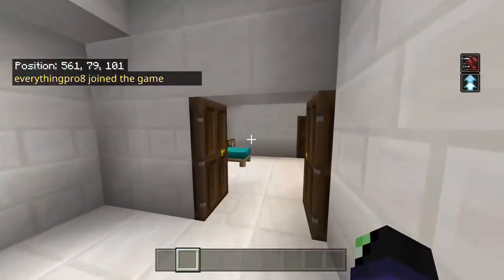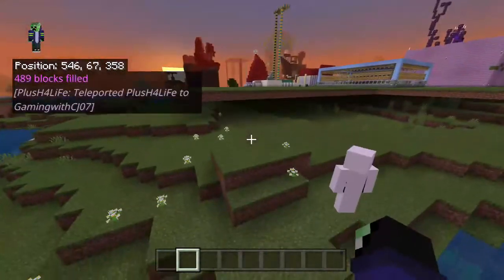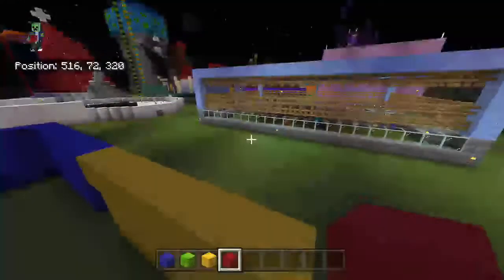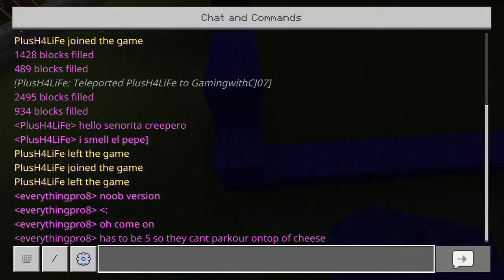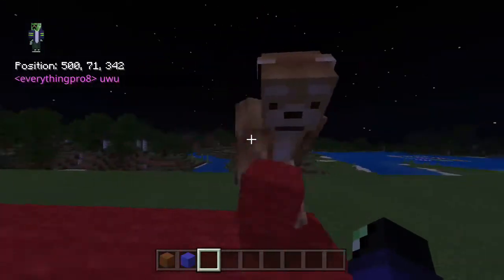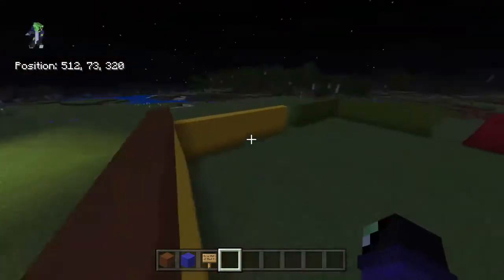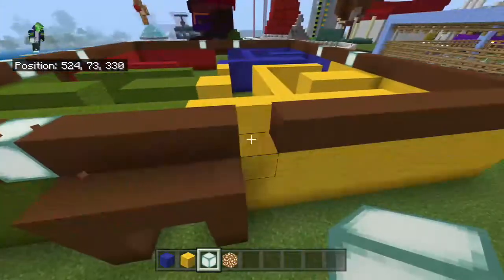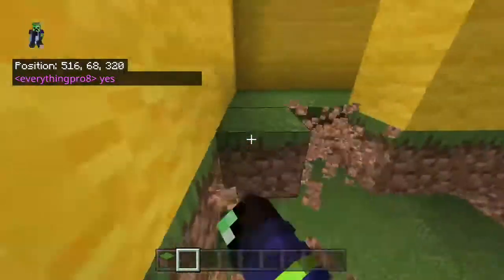CJs City [116] I love mazes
in this video I start building a new minigame called cookie crunch